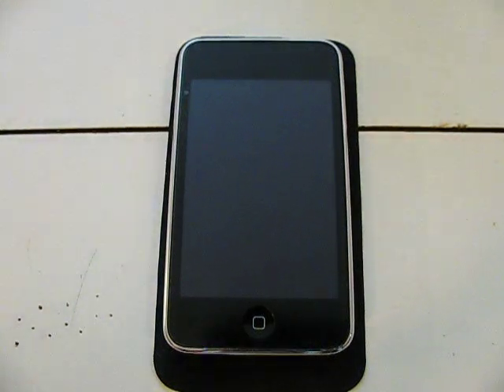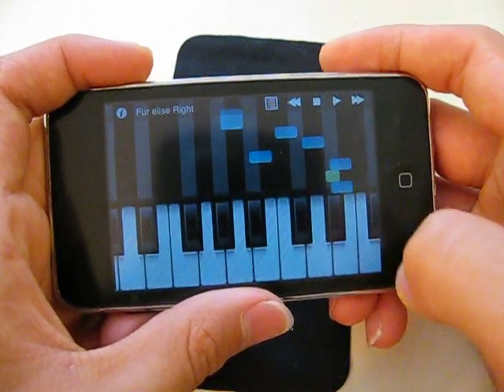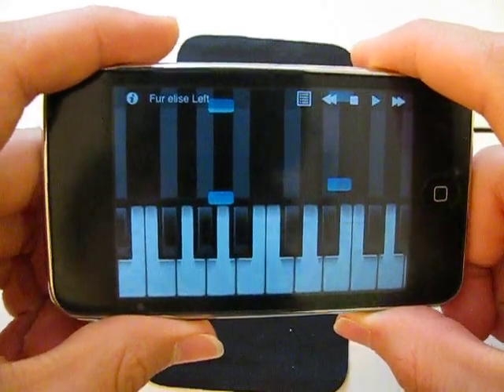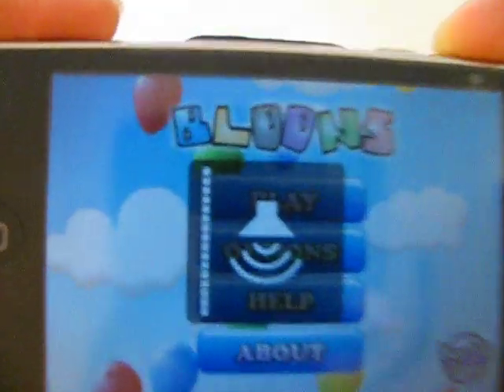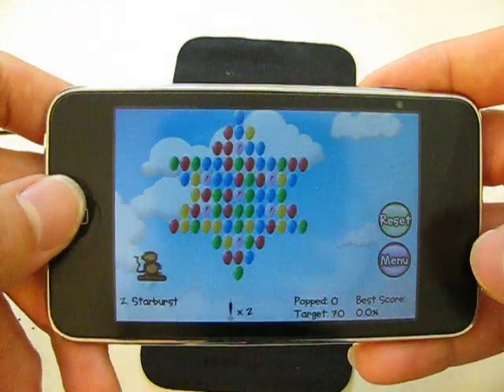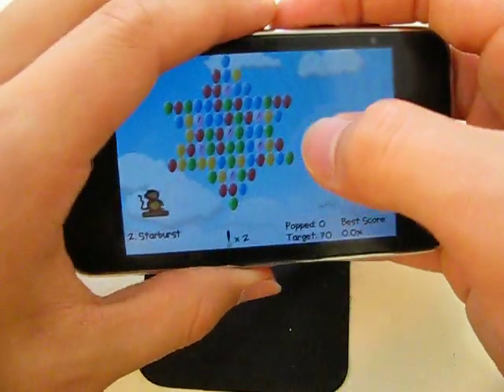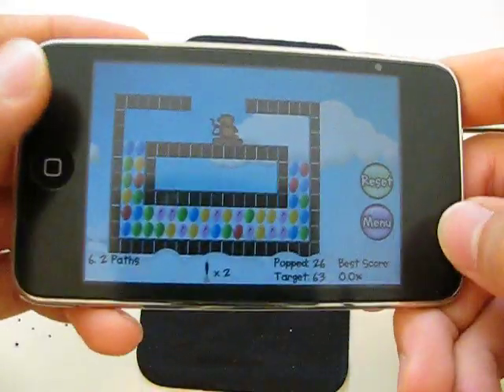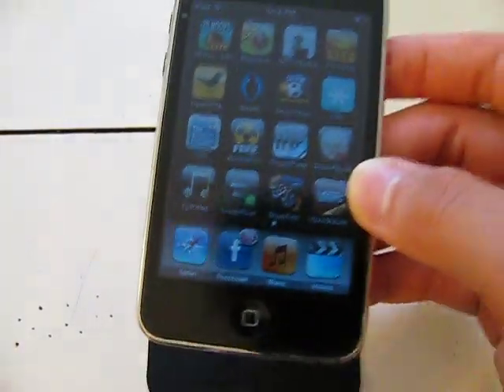Ipod Touch App Review: Bloons and Touch Piano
***READ
=O! sweet haha

Apps Reviewed:
Bloons Lite (free): 4.5/5
Touch Piano (free): 4.5/5

Terminator salvation the machinima series terminator trailer warner brothers bros interactive premiere halcyon games grin xbox 360 PC PS3 john connor
Terminator Salvation Christian Bale McG ipod touch apps